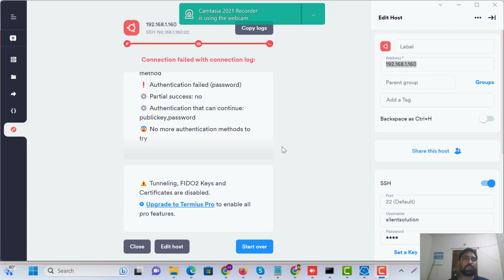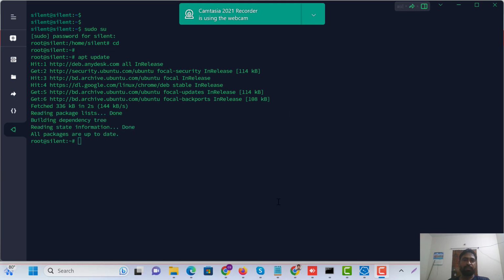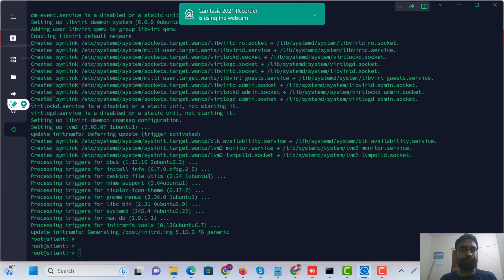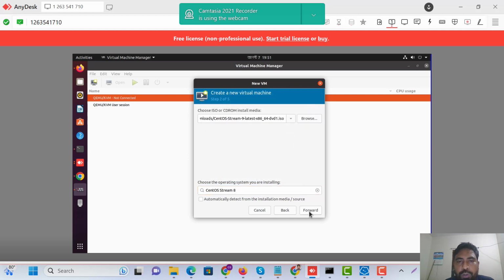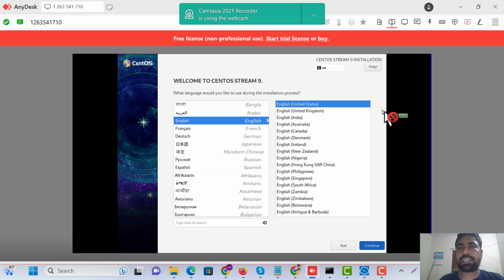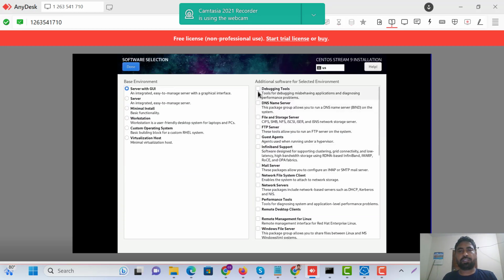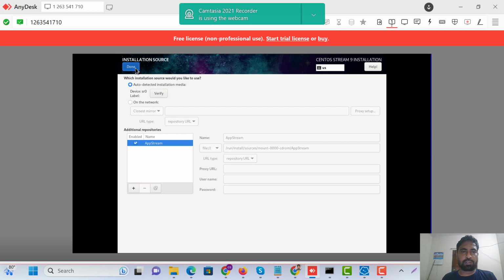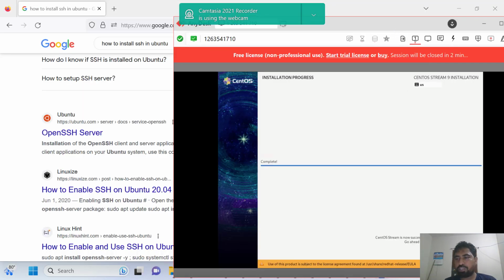How to CentOS Stream 9 Linux download and install On Ubuntu in KVM hypervisor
red hat enterprise CentOS Stream 9 download,
RedHat9,
install kvm CentOS Stream 9,
install kvm rhel 8,
how to install kvm in linux,
red hat kvm,
red hat kvm end of life,
kvm network install,
rhel install kvm,
red hat virtualization,
rhcsa exam,
rhcsa exam questions and answers ,
how many questions in rhcsa exam,
CentOS Stream 9,
red hat certified system administrator (rhcsa) exam (ex200) ,
rhcsa certification,
ex200 exam cost,
rhcsa ex200,